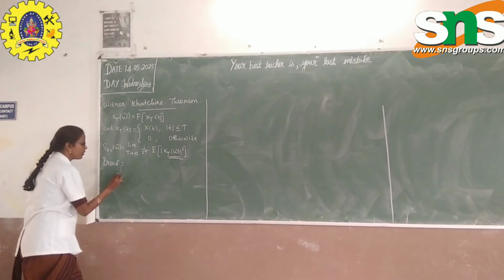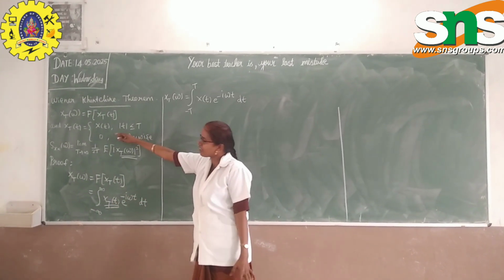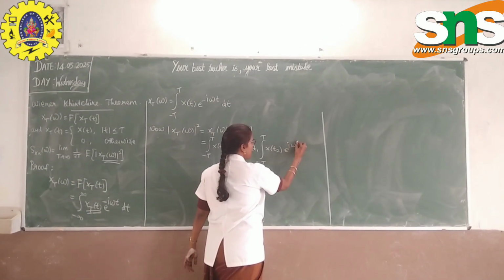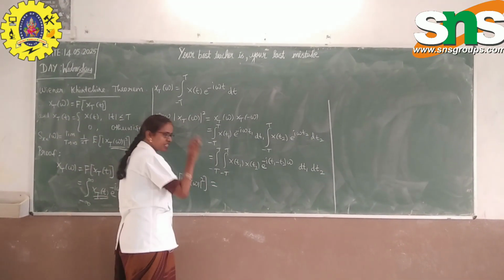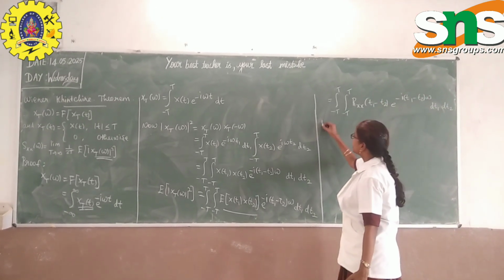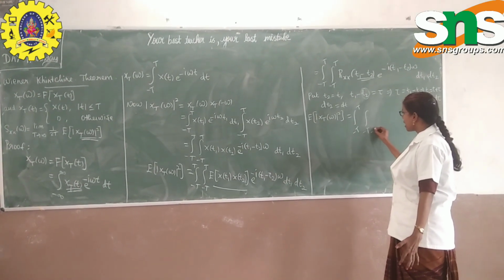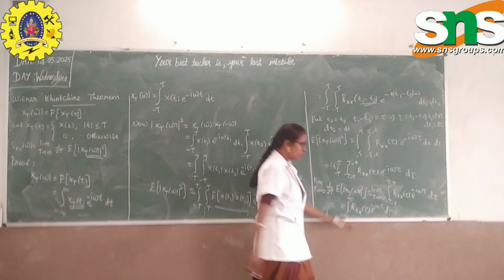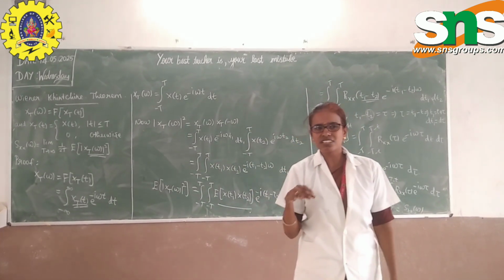Wiener Khintchine Theorem | Probability and Random Processes | SNS Institutions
This video is about the statement and proof of wiener khintchine theorem and it is also one of the method to find power spectral density of the random process is known.